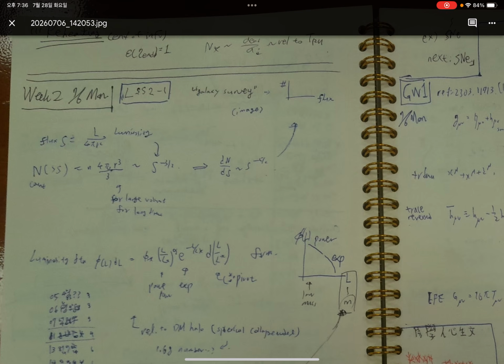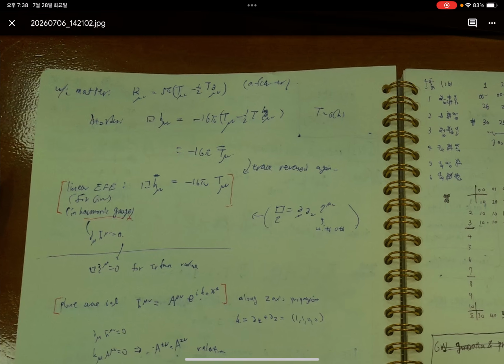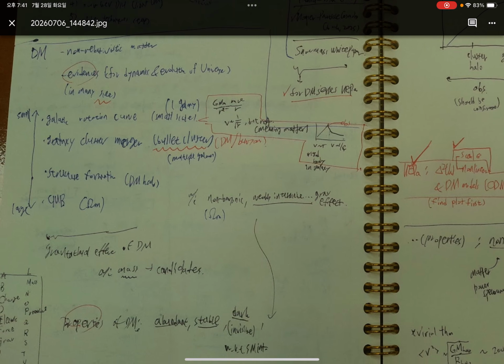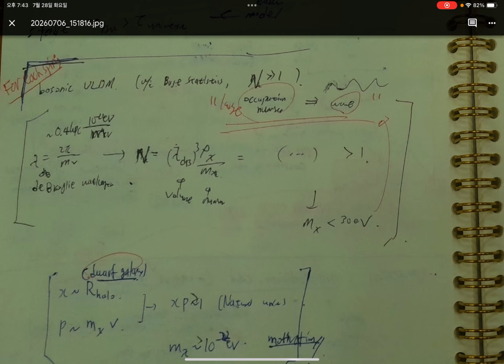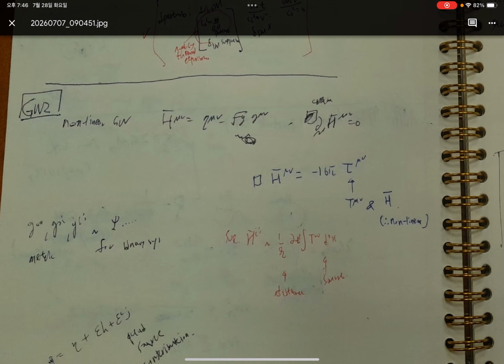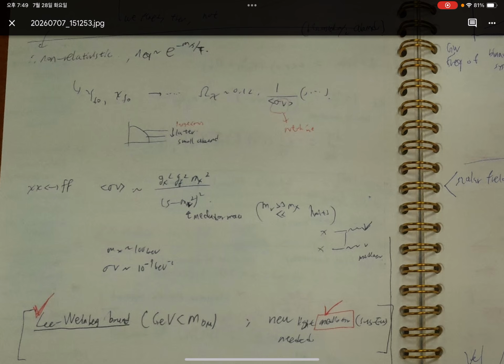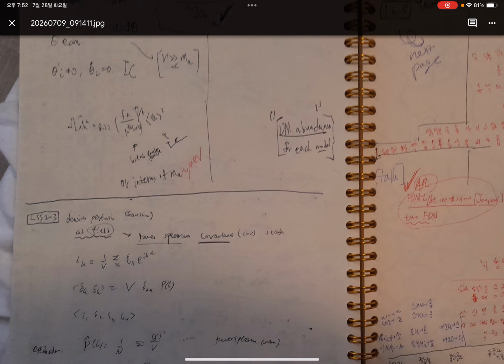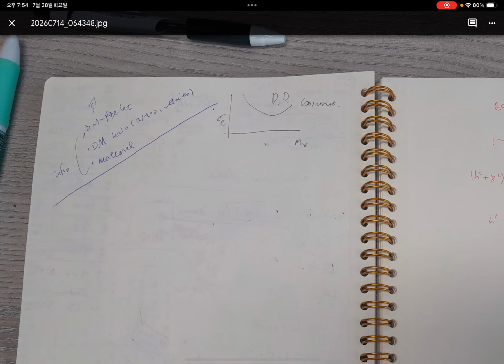Cosmology school note: (3) DM, LSS, and GW